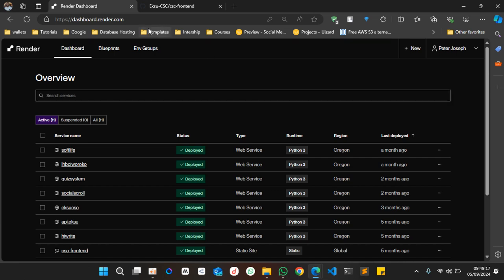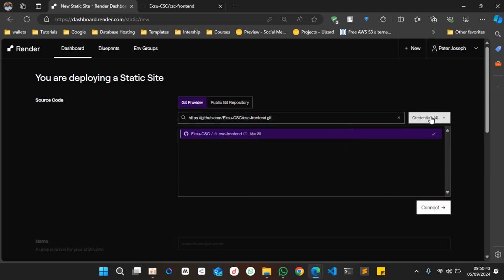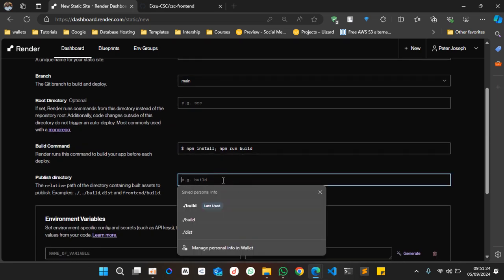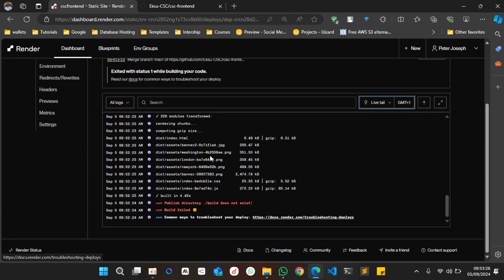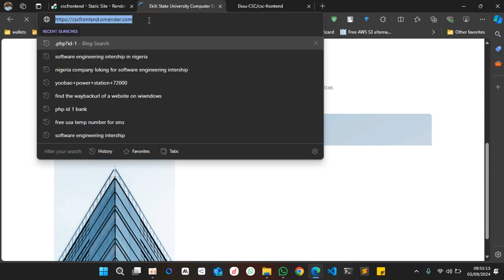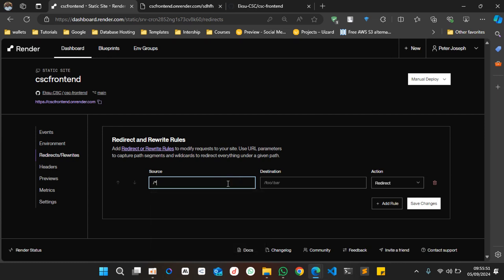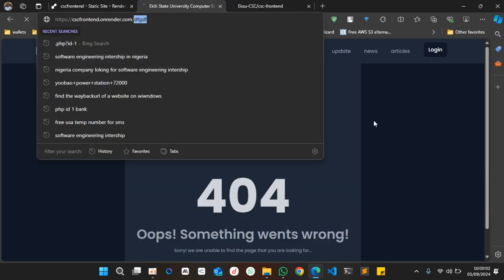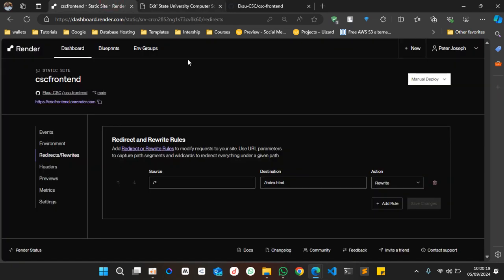How to Host Your ReactJS Project on Render.com | A Step-by-Step Guide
In this tutorial, we'll show you how to host your ReactJS project on Render.com, a popular platform for deploying web applications. With Render.com, you can focus on writing code instead of worrying about server management and scalability. In this video, we'll walk you through the process of setting up a new Render.com project, configuring your React app, and deploying it to production. Whether you're a beginner or an experienced developer, this tutorial is designed to help you get started with Render.com and take your React app to the next level.